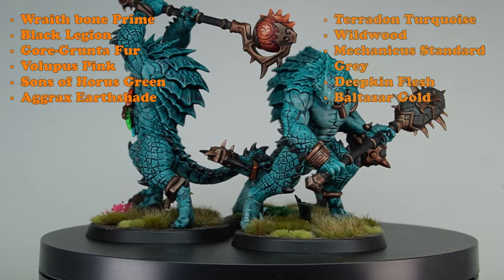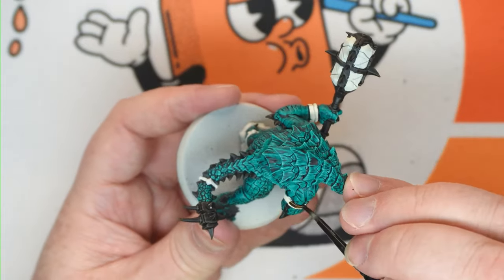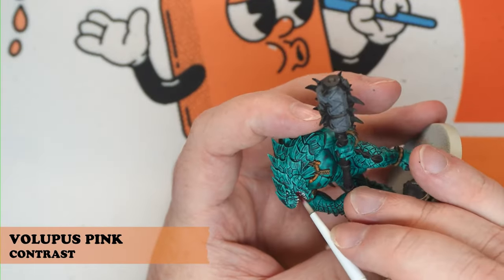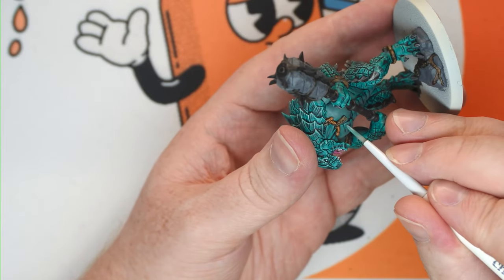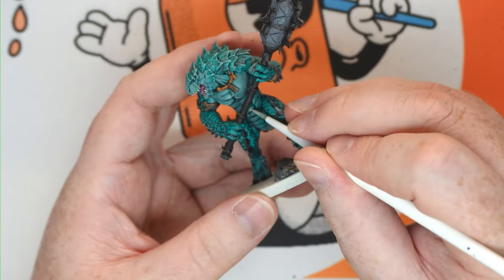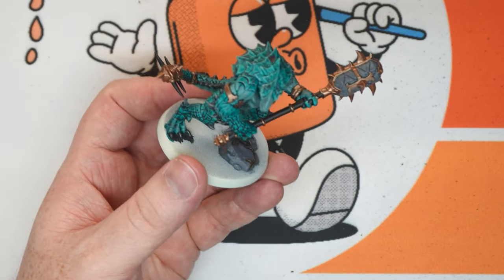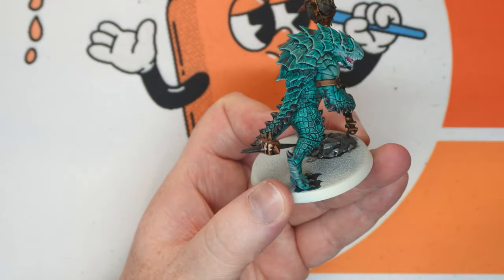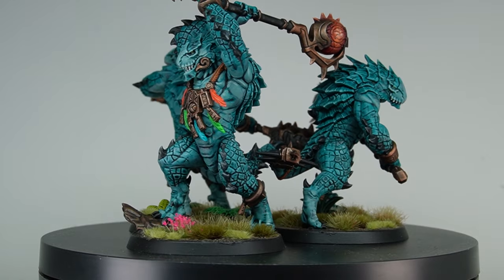How to Paint - Age of Sigmar Seraphon Kroxigor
In this video I show you the simple scheme I've used to help my Seraphon Kroxigor really come to life on the tabletop

- Lucie Cravero
- Album: Blue Note
- Provided by Lofi Girl
– Watch:

 • HoKø x Lucie Cravero - Blue Note ⛅️ [...